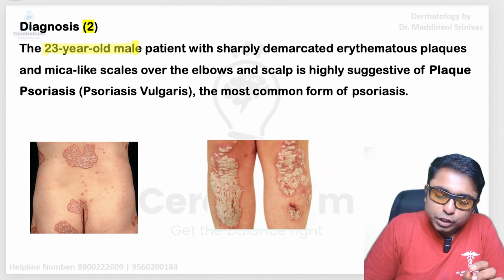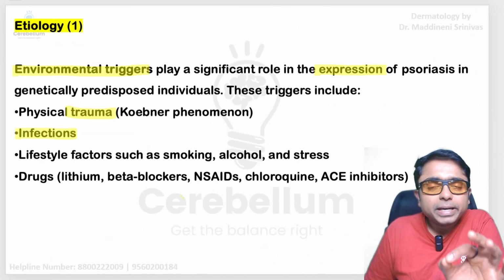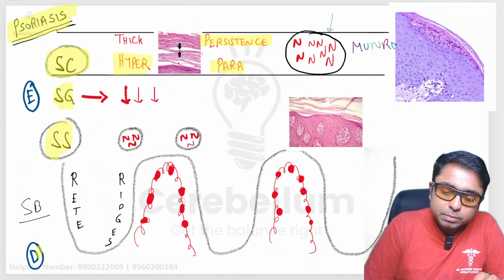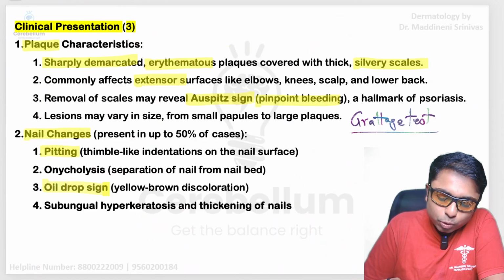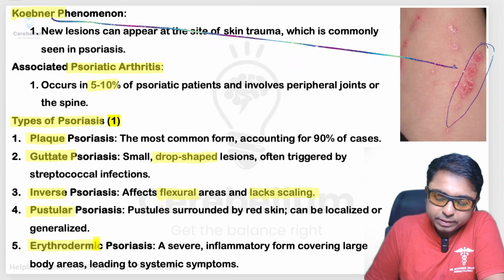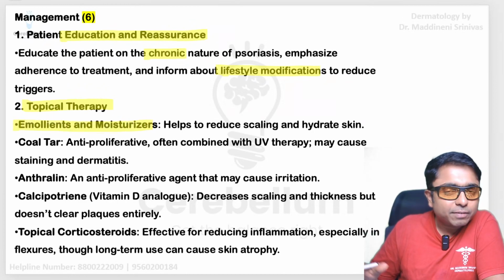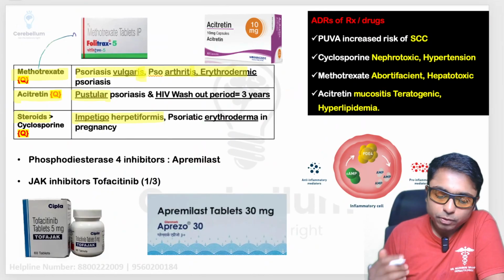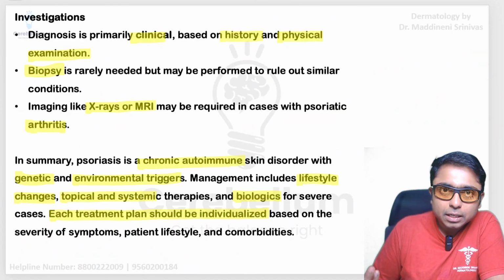MBBS Dermatology lectures | PSORIASIS | Silvery white micaceous scales | Auspitz sign | DrMSD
KNRUHS UNIVERSITY DERMATOLOGY / SKIN THEORY Questions | Medicine Theory papers | NEET PG | INICET | FMGE | Authentic Exam Questions | Past Exam Papers

1. NEET PG
2. Skinpedia
3. Dermpedia
4. Dermapedia
5. DRMSD
6. Dr Maddineni Srinivas
7. Skin Encyclopedia
8. Derma Encyclopedia
9. NEET PG
10. INICET
11. NEXT
12. NEXT
13. FMGE
14. MRCP
15. USMLE
16. PLAB
17.  PYQs
18. IBQs
19. Dermatology lecture
Psoriasis Dermatology lecture
Papulosquamous disorder Dermatology lecture